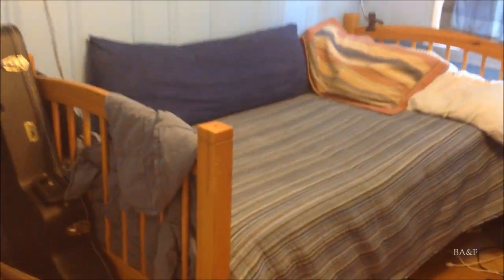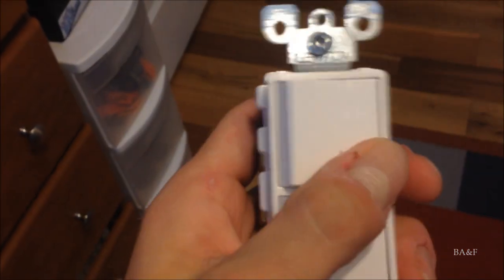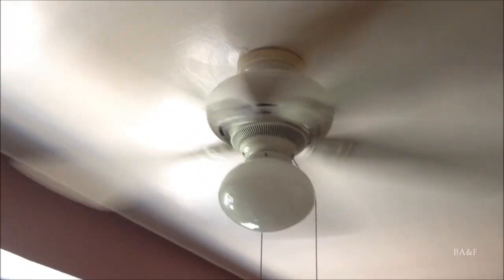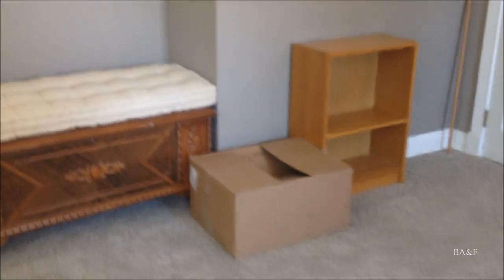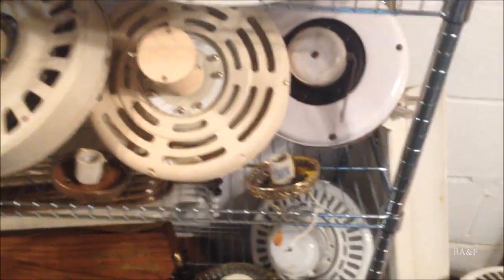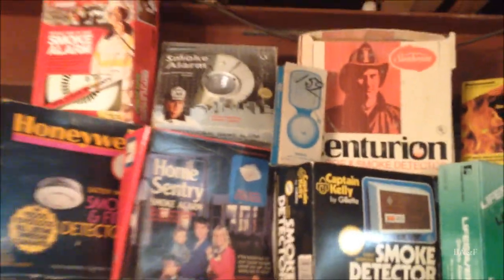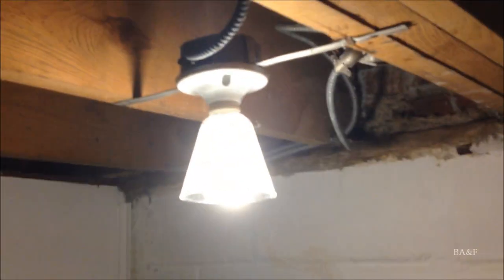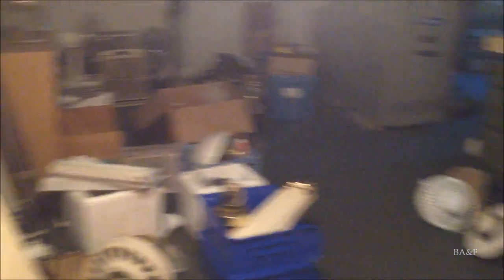Moving Vlog 5 - Finally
The 5th and final moving vlog is finally here! Delayed because I have like 10 different projects going on at once, and as a result I took a break from filming. Also, we hit 1000 subscribers today, and I will be putting out my 1K subscriber special very soon, so there is a lot to look forward to.